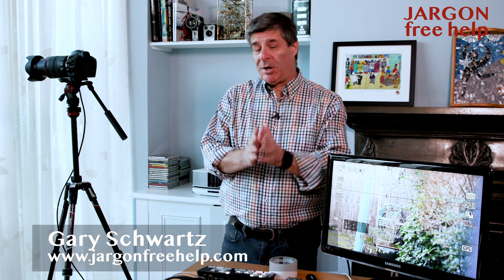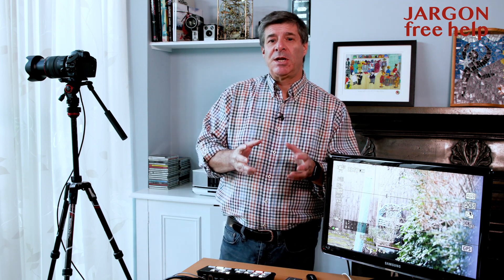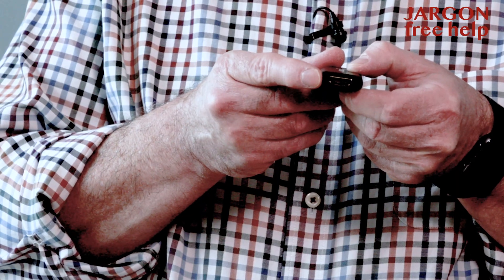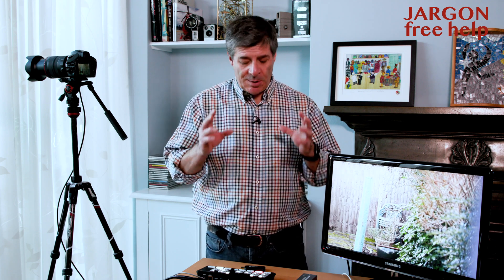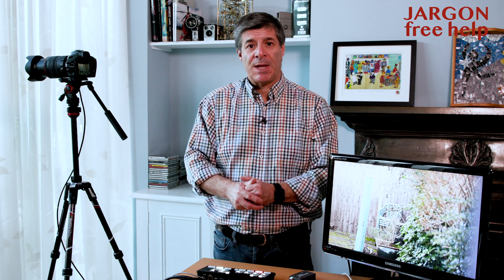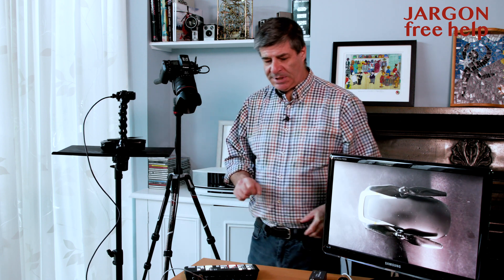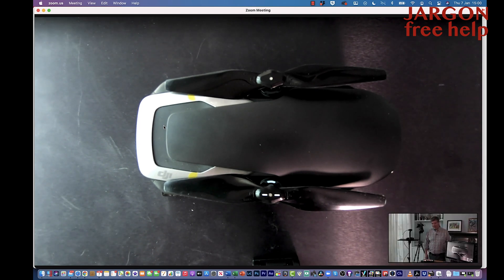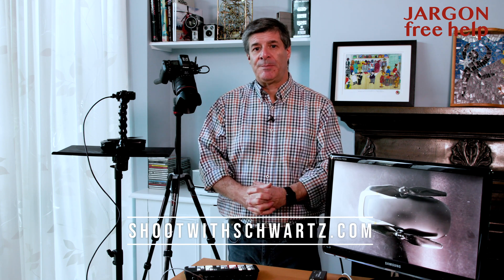How to Connect an External Camera to Use with Zoom, Skype and Teams for Remote Teaching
If you are teaching online whether it be for school, college university or even if you are teaching music, yoga, cooking or something else then connecting a camera other than the webcam can really help. An external camera will allow you to get better angles and close ups when you need them. You can also have multiple cameras showing different angles and if you need to get right up close.

Here I'm going to show you how you can connect an external camera like a camcorder, video camera DSLR, mirrorless, GoPro, in fact anything with an HDMI out connector, this includes gaming consoles, computers, laptops and with an HDMI adaptor an iPhone or iPad, I'm sure this is possible with other smartphones and tablets.

Having a second camera also means you could have that on a book and with multiple cameras this is bound to help with science experiments, cookery, art and many other classes. I feel this is invaluable if you are having to teach remotely.

Here are some of the things I mentioned in the video and below that are related videos.

-Elgato Cam Link 4K
-Blackmagic Design ATEM Mini
-Blackmagic Design UltraStudio Mini Recorder
-Gaffer tape: Magtape Matt 500 50mm x 50mm Duct Tape Black
-Manfrotto Befree Live, Travel Video Tripod with Video Camera Head
-Canon EOS R
-Canon EOS R + RS 24-105 Mount Adapter Kit - Black